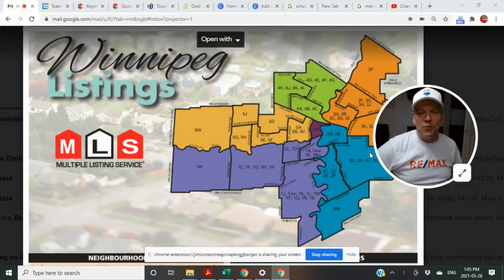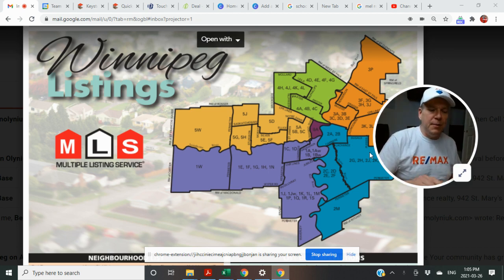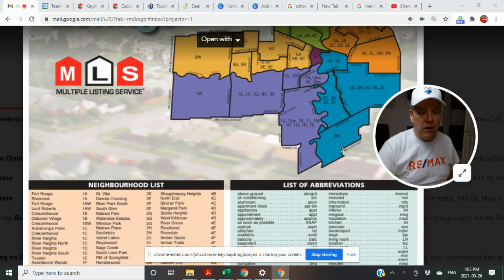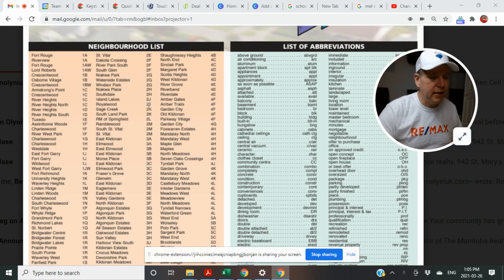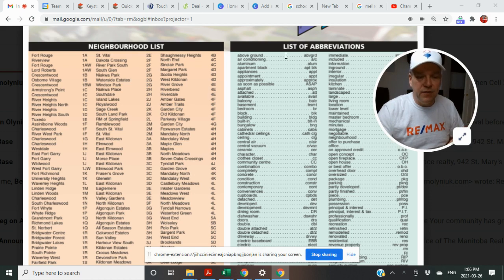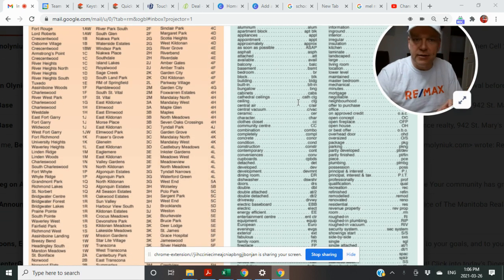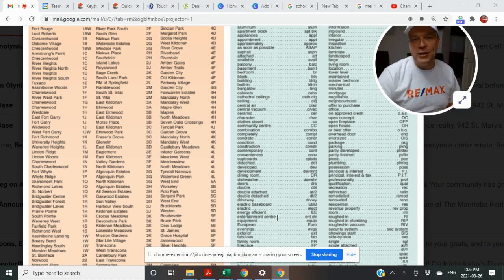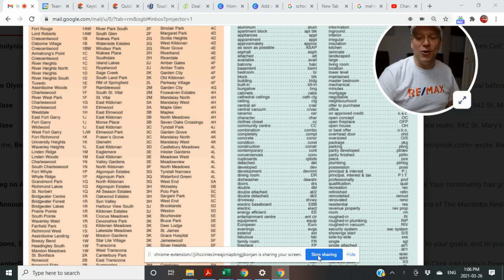Team Olyniuk Helpful Real Estate Tips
What do the different abbreviations mean on Multiple Listings System MLS mean?

What are the different neighborhood codes on MLS

Stephen Olyniuk
Alicia Olyniuk
Team Olyniuk
Re/Max Performance Realty